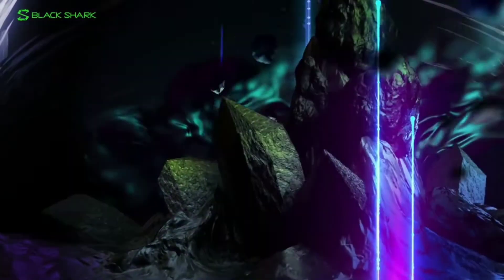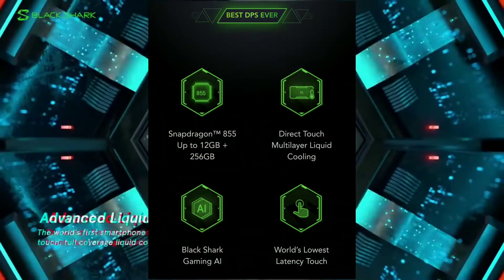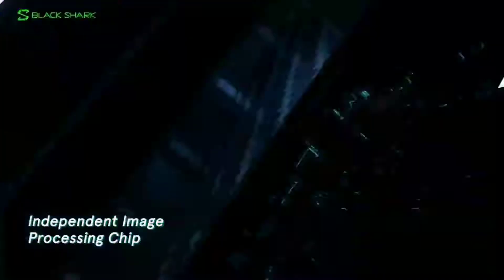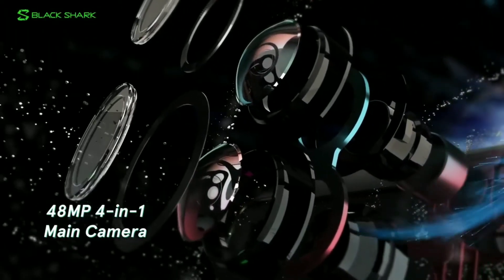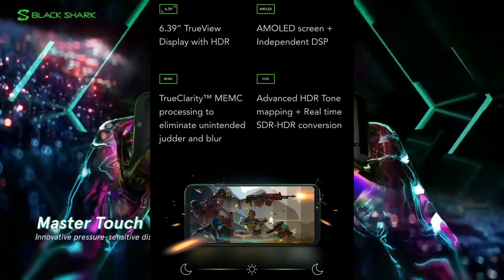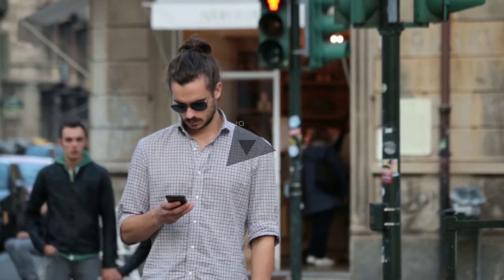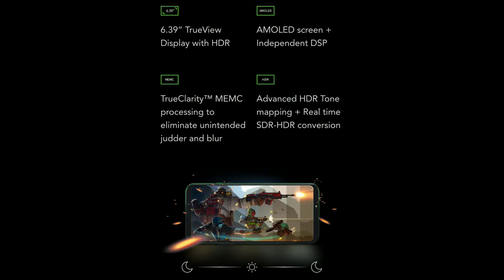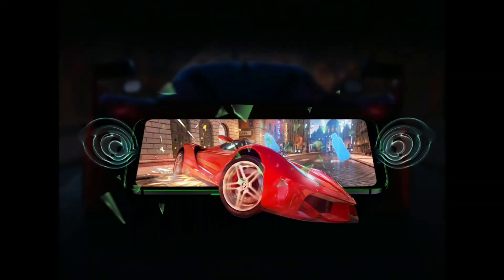Snapdragon 855 Phone under 20000 : Best Phone for BGMI | POCO F2 Snapdragon 855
Snapdragon 855 phone under 20000 - Best Phone for BGMI | POCO F2 Snapdragon 855 | The Mask Guy

Hello dosto, aaj iss video mein baat karenge best Phone for BGMI/Gaming under 20000

Specification :
Snapdragon 855
Full HD+ Super Amoled Display
48MP Dual Camera
In-display fingerprint scanner

Song: Ehrling - You And Me

Topic Discussed :

best phone for bgmi under 20000,
best phone for Bgmi,
best phone for Bgmi under 25000,
best phone for call of duty mobile,
best smartphones for bgmi,
bgmi ke liye best phone,
Best Smartphones For Bgmi Under 20000